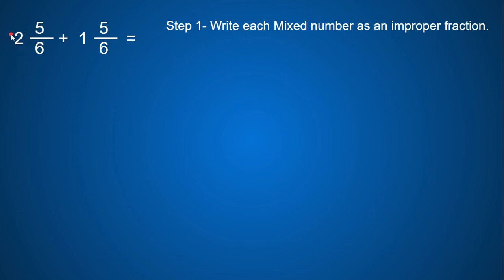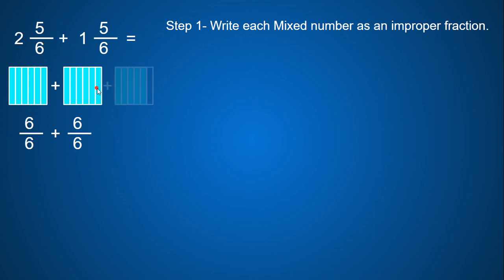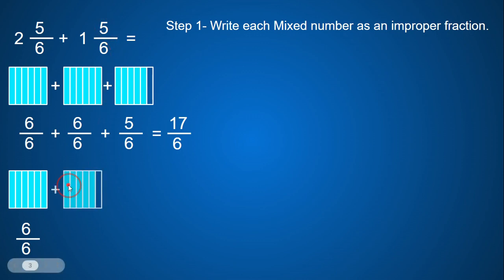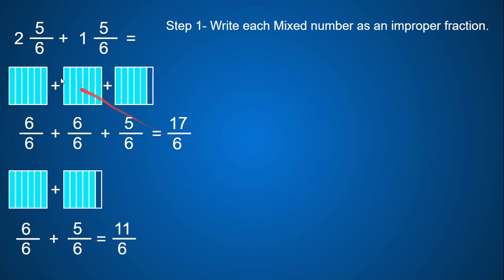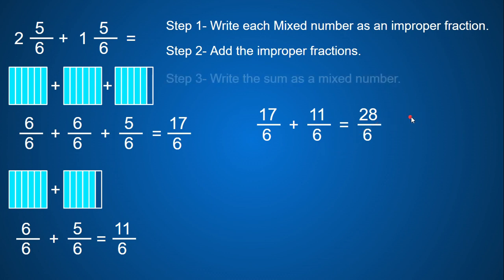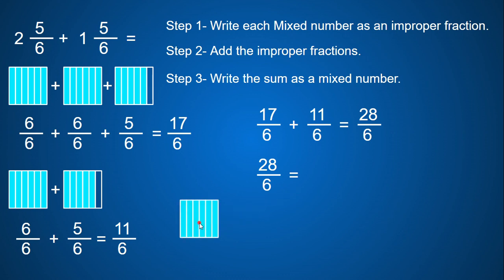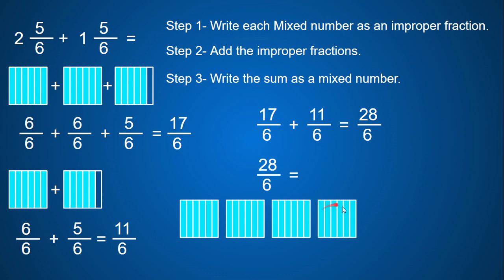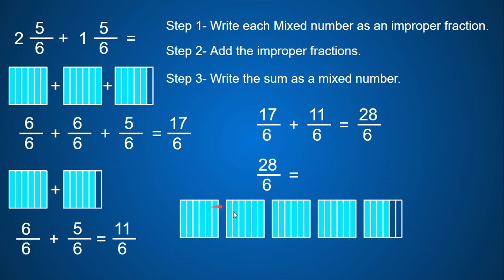Adding Mixed Numbers Using Models